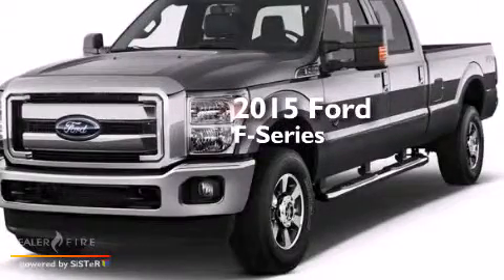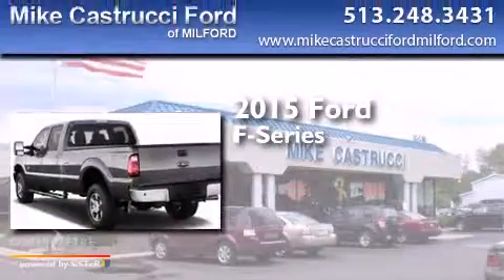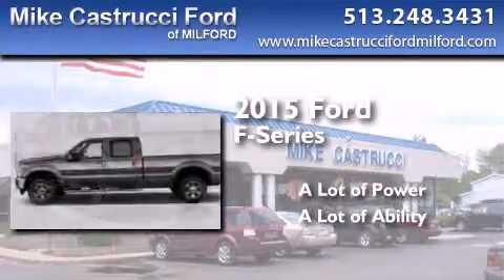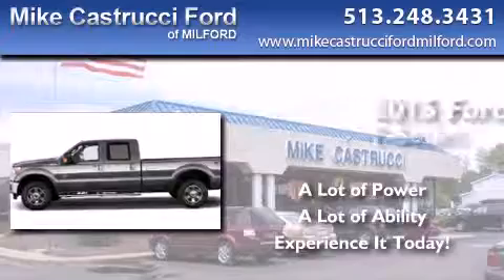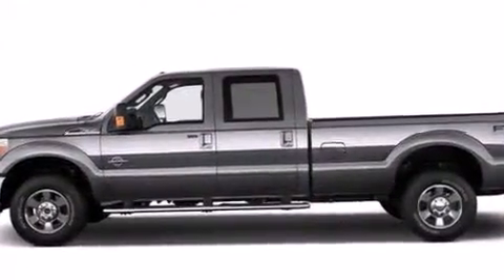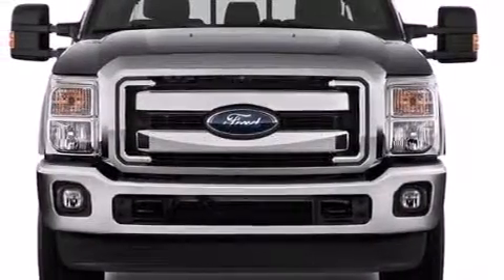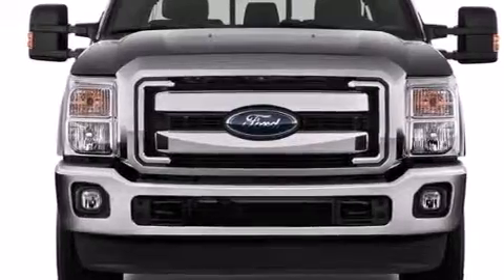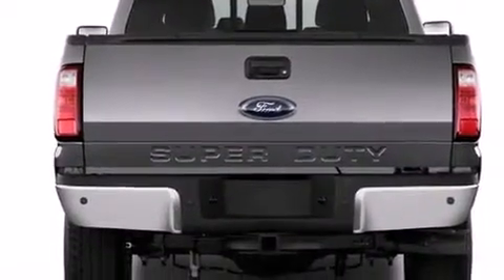2015 Ford F-350 Super Milford OH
We have been honored to serve the Milford OH area , we promise that your experience at our dealership will exceed your expectations ! Year : 2015 Make : Ford Model : F-350 Super Engine : 8 cyl., 6.7, not specified Trans . : not specified Exterior : white platn Interior : black leather Mike Castrucci Ford Milford 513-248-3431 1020 State Route 28 Milford , OH 45150